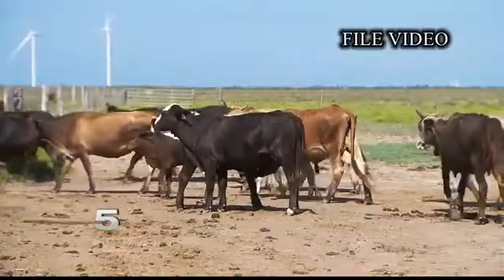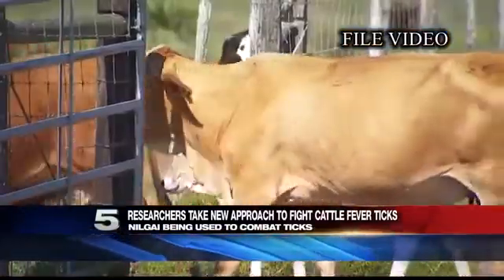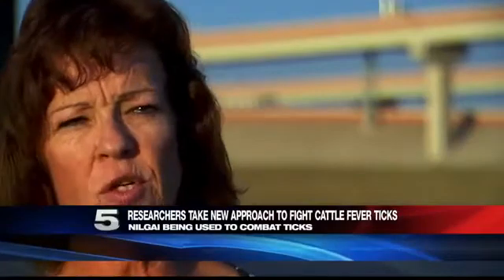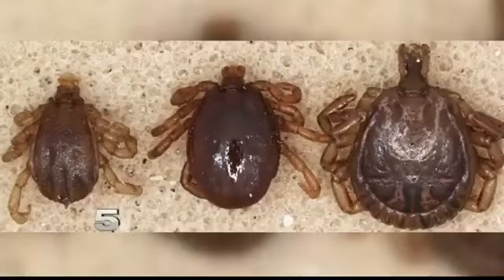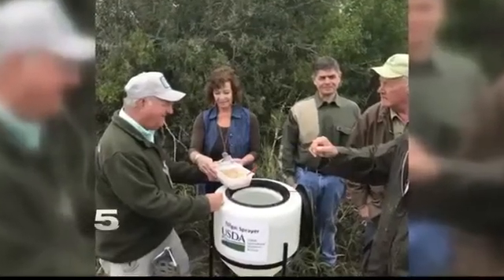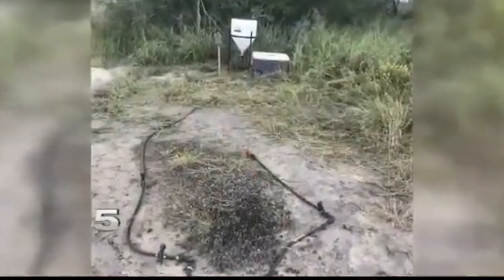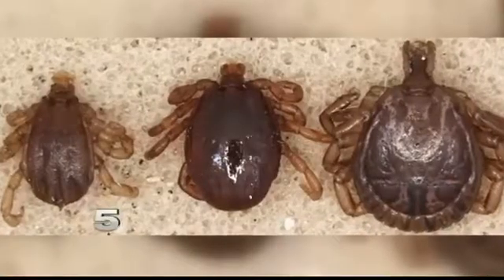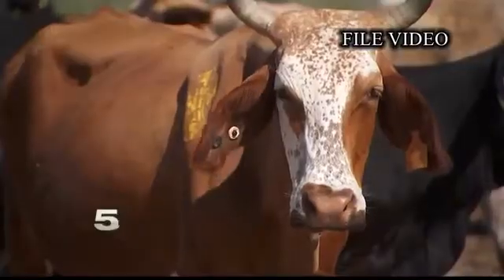Researchers Take New Approach to Fight Cattle Fever Ticks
A local scientist is hoping to combat the tick through a secondary host.